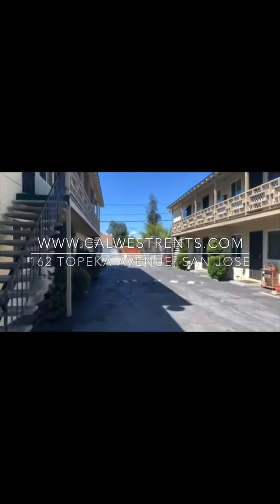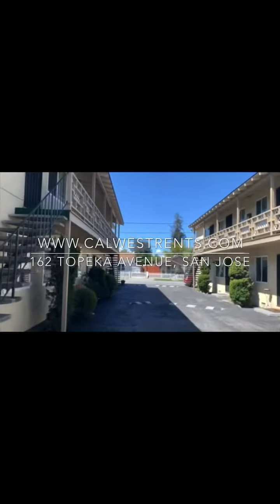162 Topeka # 6, San Jose, Ca/Affordable 1BD/1BA Apartment Close to Santana Row and Central San Jose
Application fee is $35.00. All adults must apply. For more information about our rentals or to obtain information on our qualification standards go